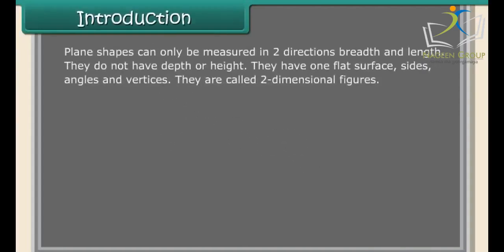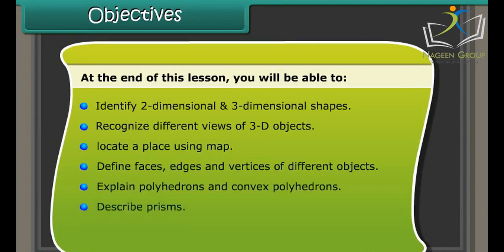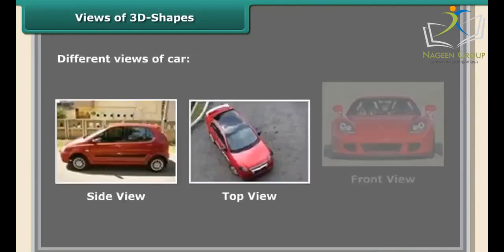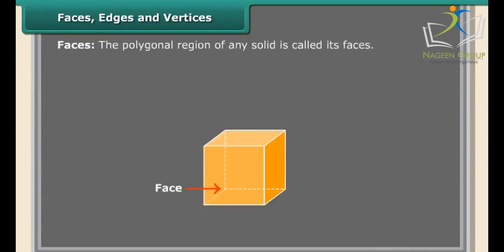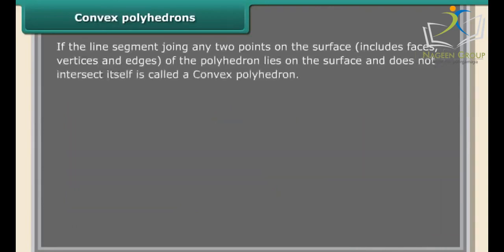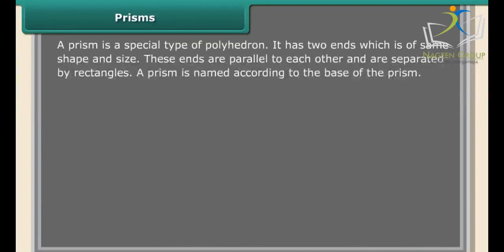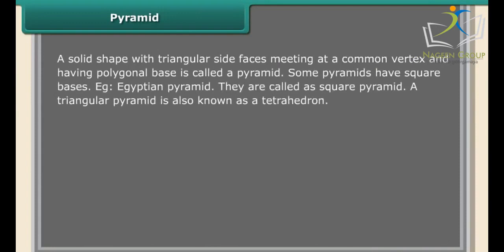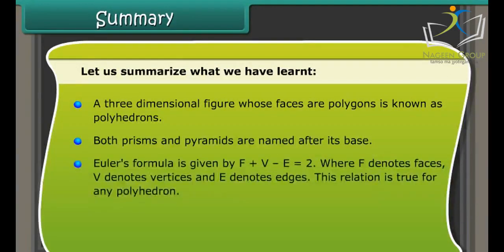Class 7 Maths || Chapter Visualising Solid Shapes || CBSE